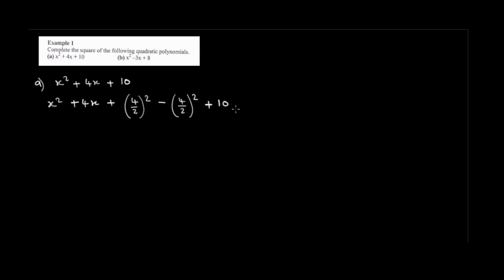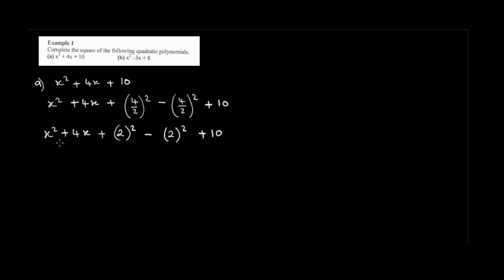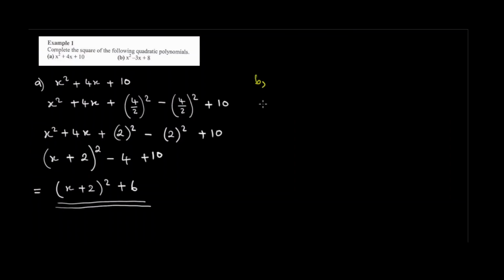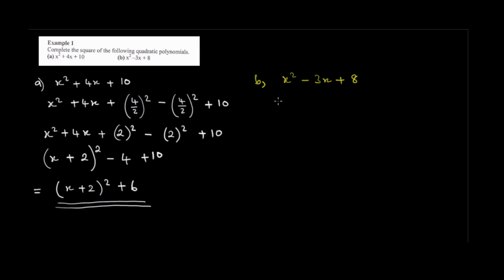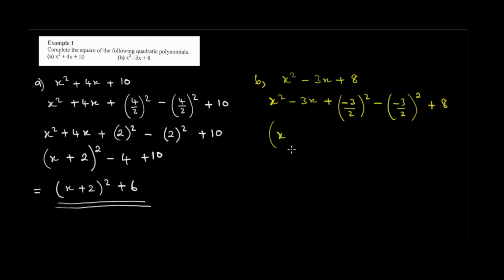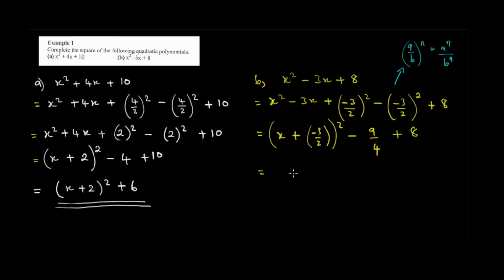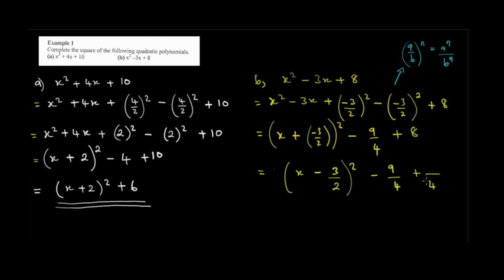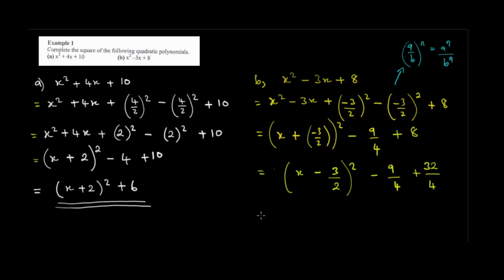Quadratics Tutorial 1 - Completing the Square | ZIMSEC Pure Maths | Explained in Shona